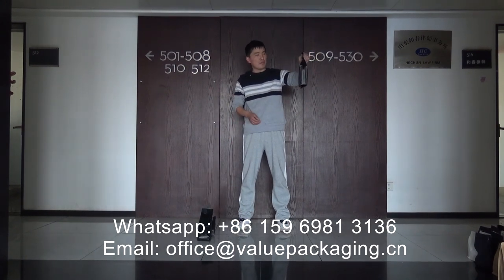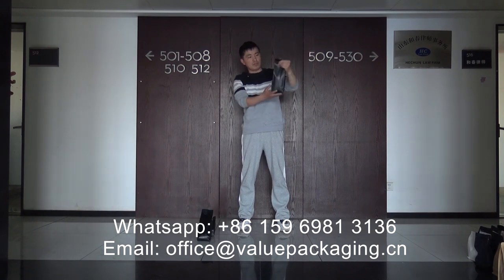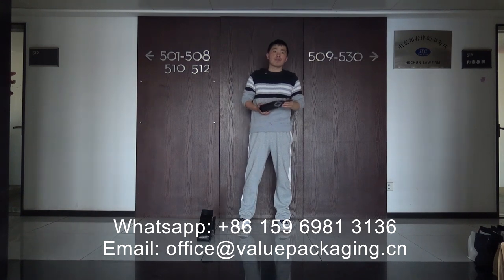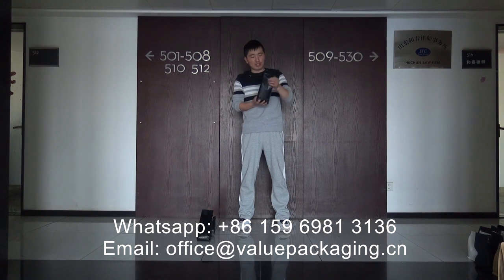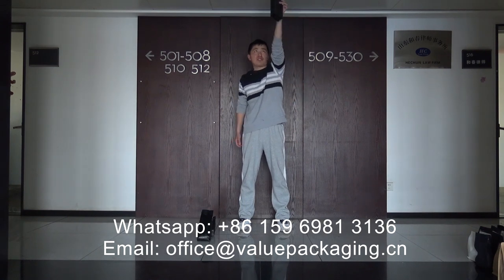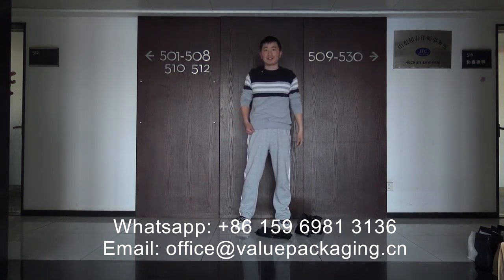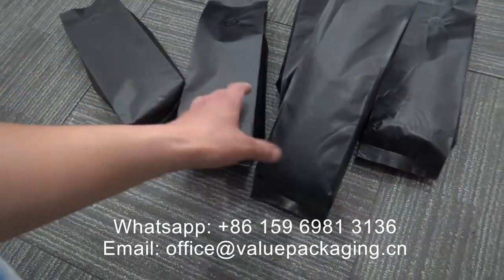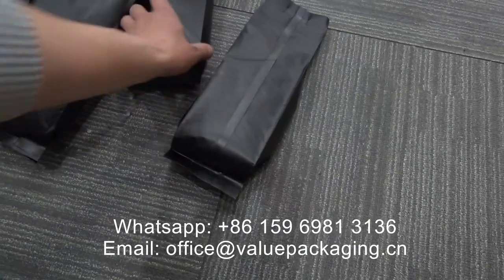TLEN1067 Drop test of 16oz metallized film side gusset coffee bag with products filled